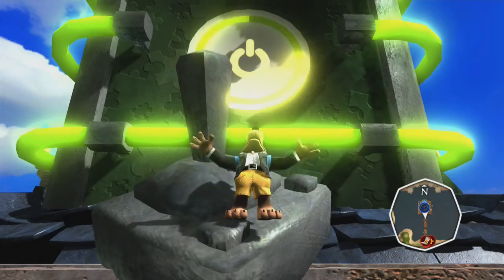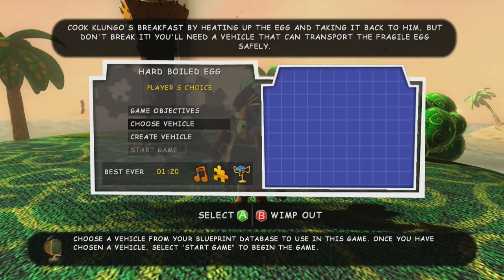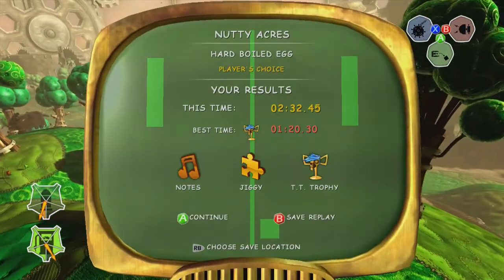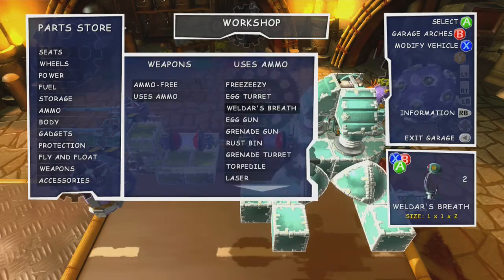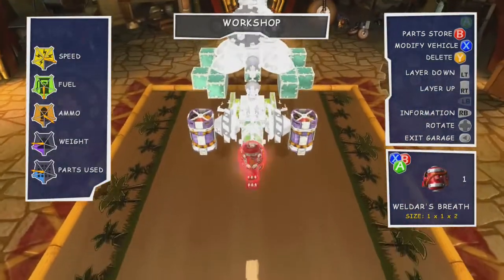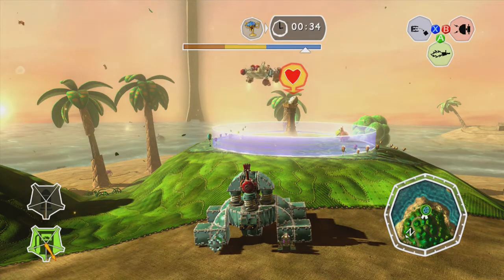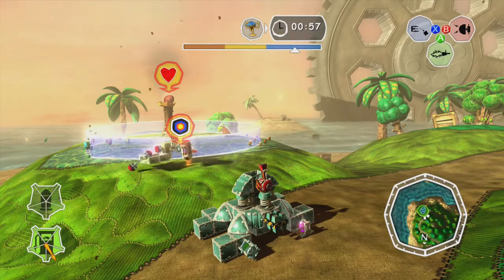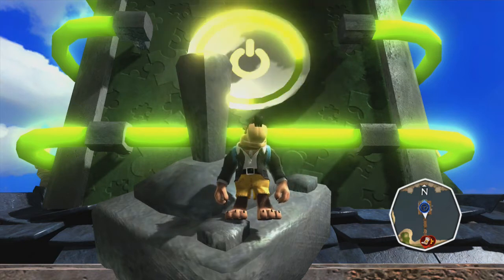Banjo-Kazooie: Bots & Drones - Hard Boiled Egg